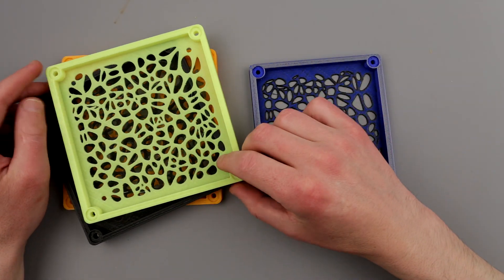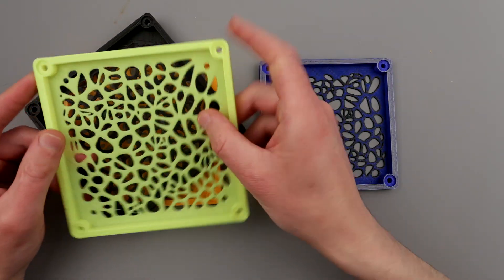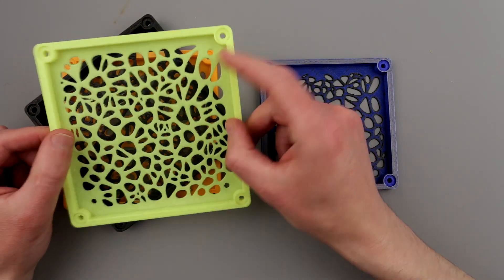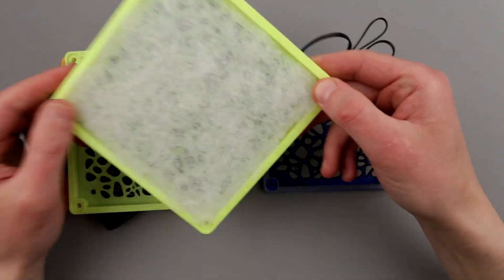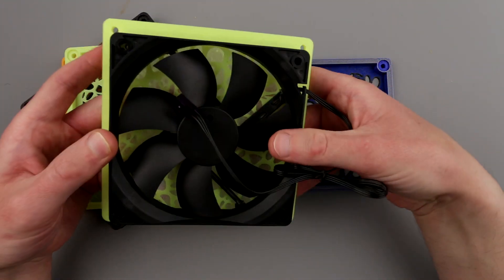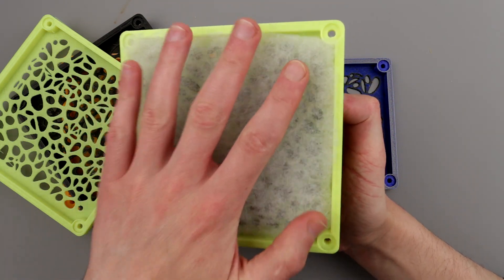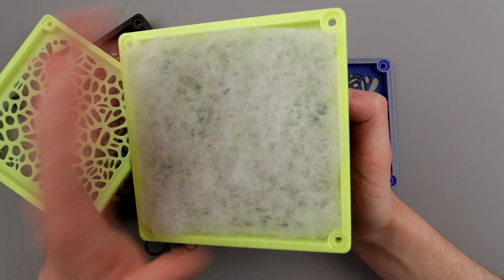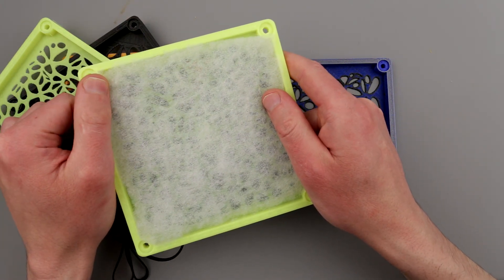3D Printed: Computer case dust filter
I've designed 140 mm and 120 mm computer case dust filter.
140 mm version allows to use 120 mm. Essentially it serves as 140 to 120 adapter.